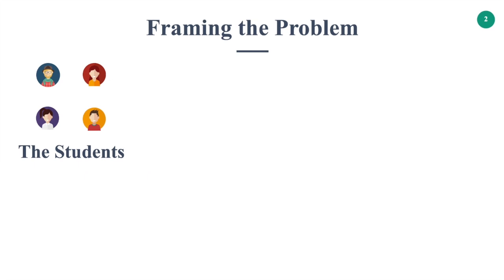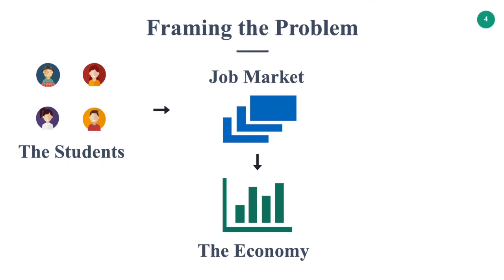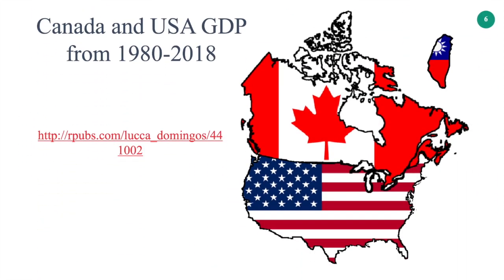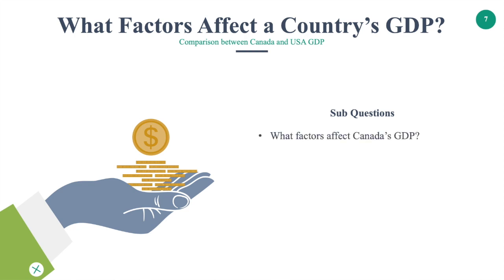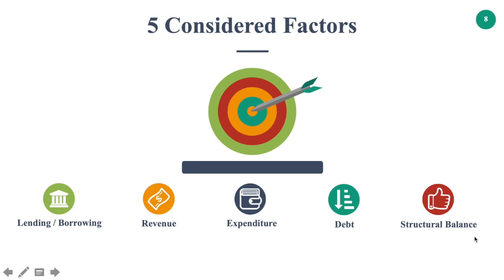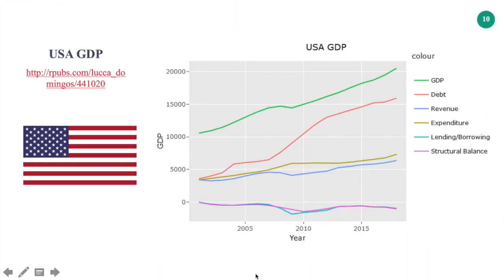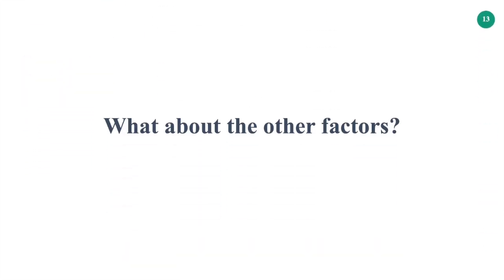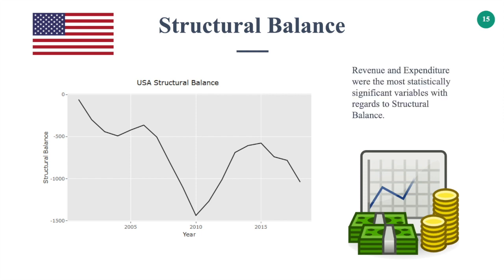GDP BTMA 431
This video is about GDP Analysis